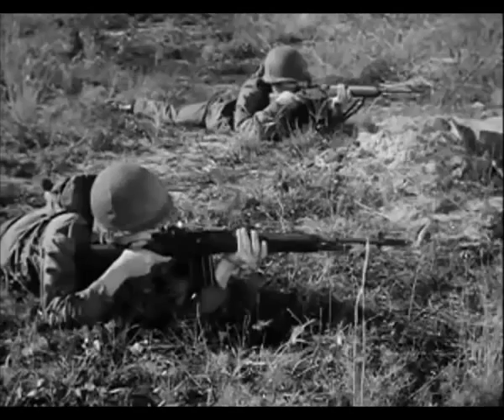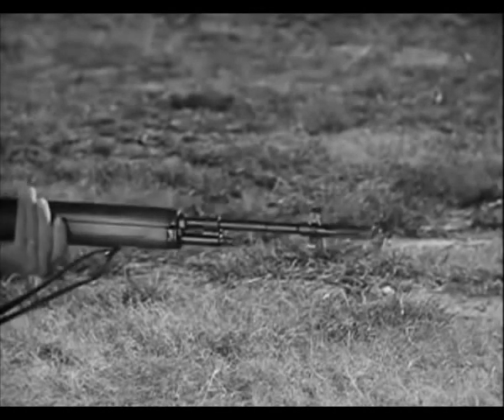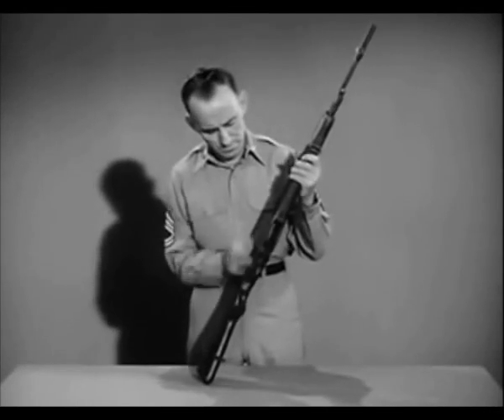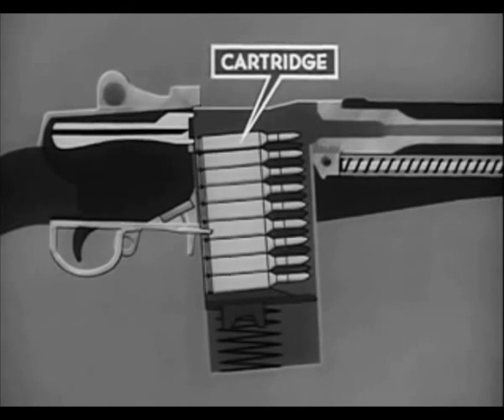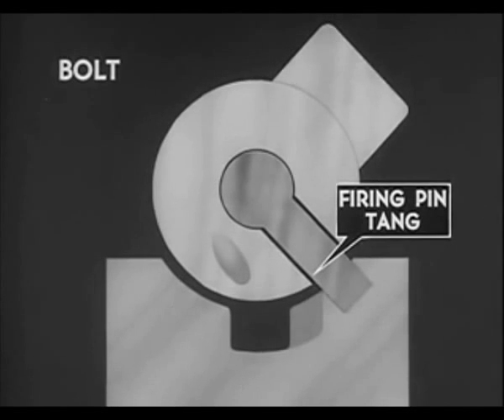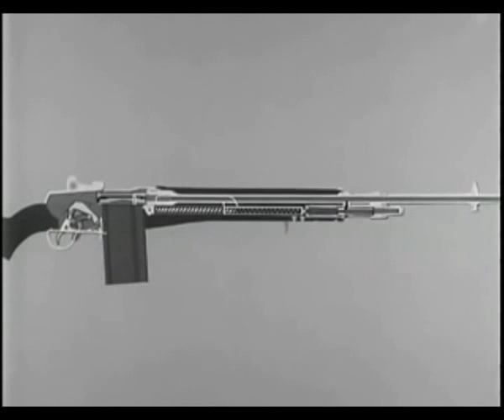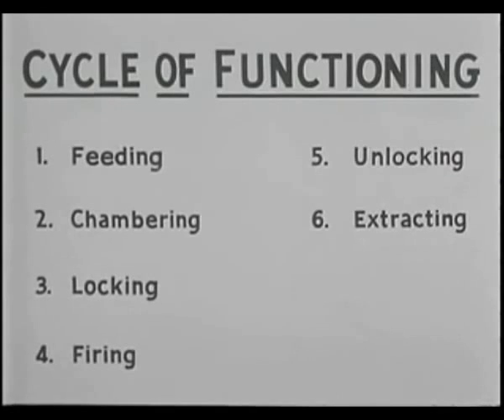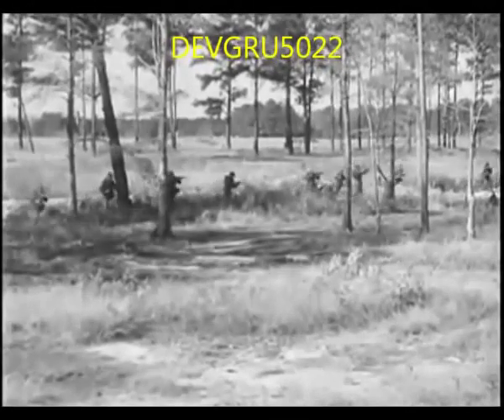M14 Rifle Documentary